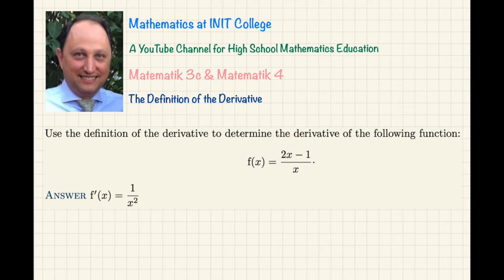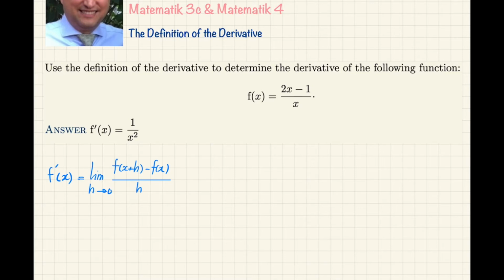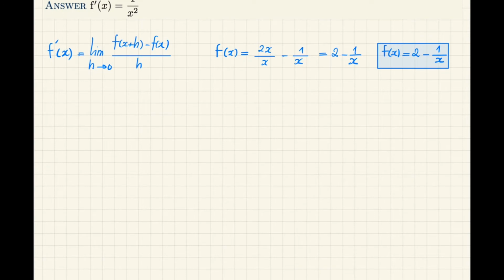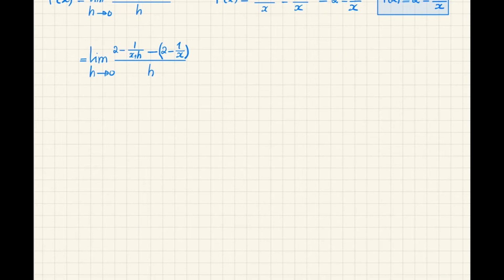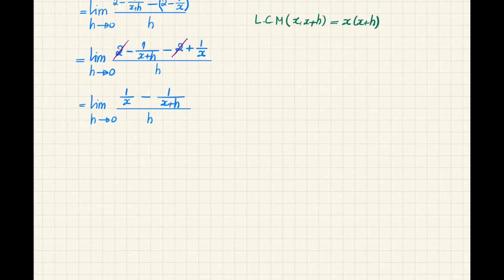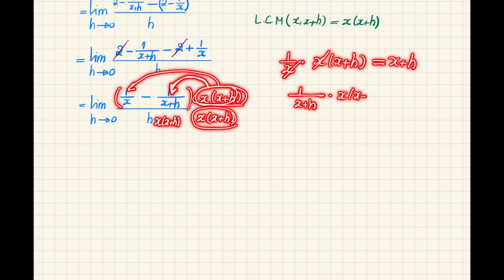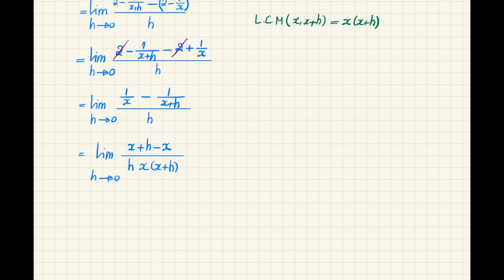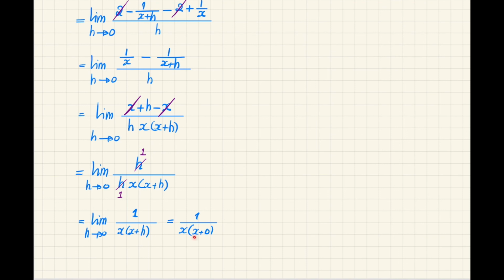The Definition of the Derivative, Problem 1